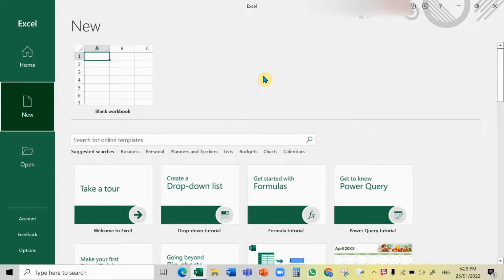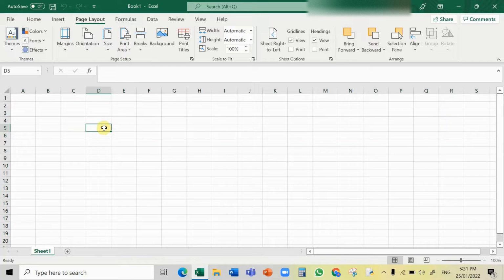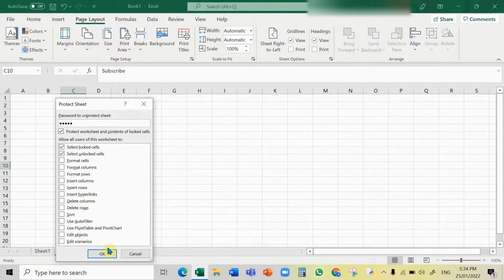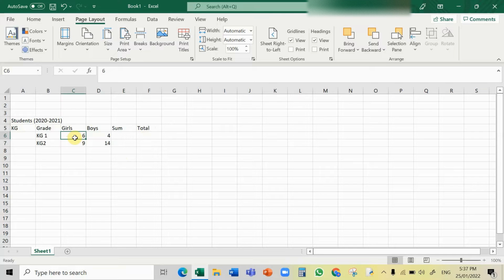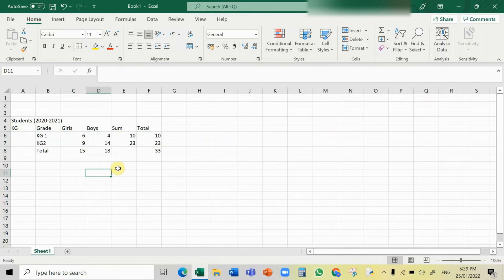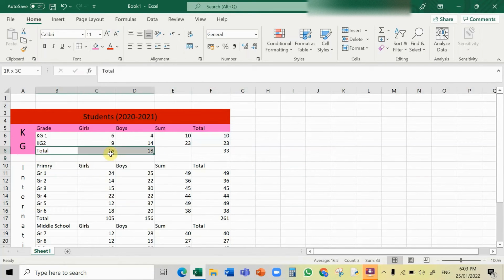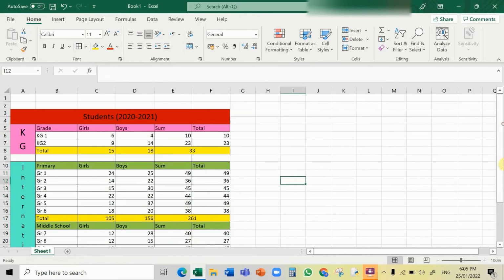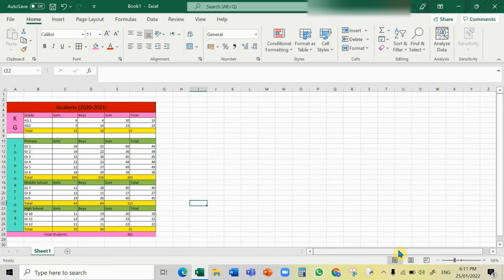Beginnger Guide Tool in Excel | January 26, 2022 | Technish Tutorials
Beginner Guide Tool in Excel | January 26, 2022 | Technish Tutorials

Hi Guys,
Tried my best to make the video as best as possible, videos will get better as time passes.

Do share something you tried to make with the tutorial on

Till Sunday take care of yourself,
Bye.